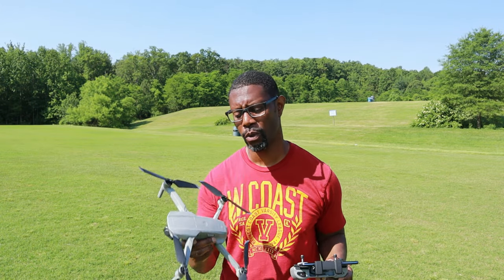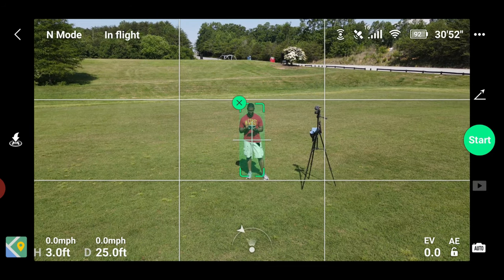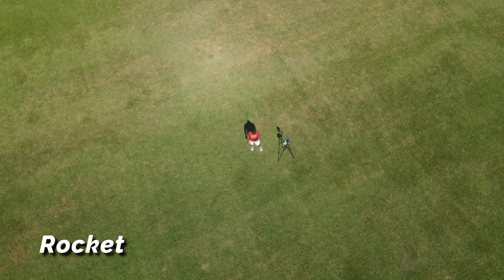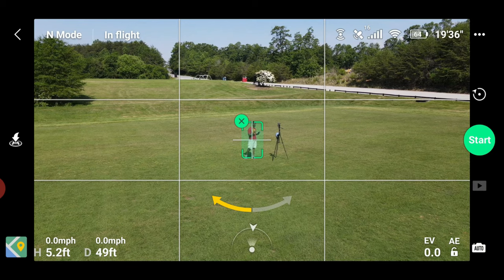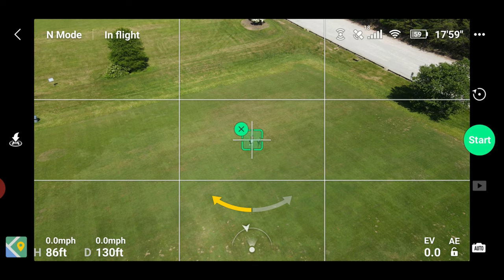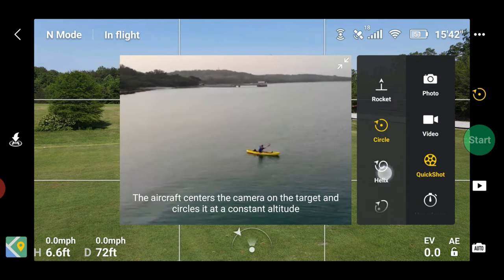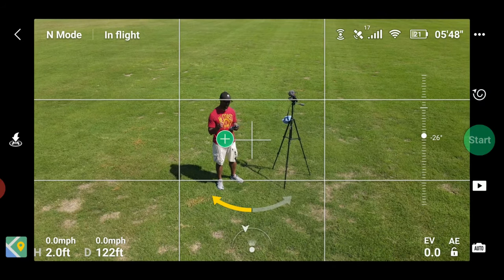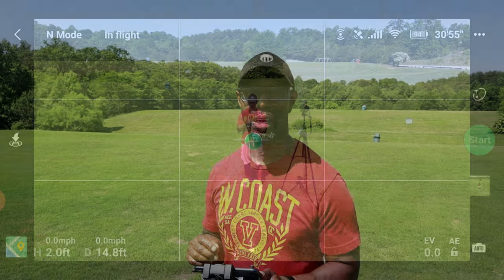Mavic Air 2 Intelligent Flight Modes - Quick Shots (Tutorial)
Mavic Air 2 Intelligent Flight Modes - Quick Shots is great feature for someone that just wants to put the drone in the air and capture awesome shots without having to worry about executing complicated drone maneuvers.  QuickShots is great for Family and Vacation videos.  In this video, I will show you how to use Mavic Air 2 and execute the QuickShots.  Although, the DJI Mavic Air 2 Quick Shots may be great, it is not perfect and drone pilot should be aware of their surroundings; mainly due to the lack of side sensors on the Mavic Air 2.
DJI Mavic Air  2 Cool Shots

This is a Mavic Air 2 Flight Modes Tutorial and Example Video.

SPECS:
Mavic Air 2 Features
Performance
Maximum Horizontal Speed 43 mph / 19 m/s (S-Mode)
26.8 mph / 12 m/s (P-Mode)
11.2 mph / 5 m/s (T-Mode)
Maximum Ascent Speed 9 mph / 4 m/s
Maximum Descent Speed 11.2 mph / 5 m/s
Flight Ceiling 3.11 Miles / 5000 m
Maximum Flight Time 34 Minutes
Maximum Hover Time 33 Minutes
Maximum Tilt Angle 35°
Hovering Accuracy ±0.33' / 0.1 m Vertical with Vision Positioning
±1.64' / 0.5 m Vertical with GPS
±0.33' / 0.1 m Horizontal with Vision Positioning
±4.92' / 1.5 m Horizontal with GPS
Maximum Angular Velocity 250°/s (Pitch)
250°/s (Yaw)
250°/s (Roll)
Flight Control System
GNSS Support GPS, GLONASS
Vision System
Vision System Downward, Forward, Backward
Forward Field of View 71° (Horizontal)
56° (Vertical)
Backward Field of View 44° (Horizontal)
57° (Vertical)
Remote Controller / Transmitter
Operating Frequency 2.4 GHz (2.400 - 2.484)
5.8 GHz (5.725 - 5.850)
Maximum Operating Distance 6.21 Miles / 10 km at 2.4 G
Transmitter Power 26 dBm (2.4 G)
26 dBm (5.8 G)
Connectivity 1 x Micro-USB
1 x USB Type-C
1 x Lightning
Output Power 38 W
USB Output Power iOS: 5 VDC, 2 A
Android: 5 VDC, 2 A
App Operating System Requirements Android
iOS
Operating Temperature 32 to 104°F / 0 to 40°C
Camera
Sensor 1/2" CMOS
Effective Pixels 48 MP
Focal Length 24mm (35mm Equivalent)
Lens Field of View 84°
Aperture f/2.8
Minimum Focusing Distance 3.3' / 1.0 m
Photo ISO Range 100 to 3200 (Auto)
100 to 6400 (Manual)
Video ISO Range 100 to 6400
Photo Resolution 4:3: 8000 x 6000
Photo Format JPEG, DNG
Video Format 3840 x 2160p at 24/25/30/48/50/60 fps (MP4/MOV via H.264/AVC, H.265/HEVC, MPEG-4)
2688 x 1512p at 24/25/30/48/50/60 fps (MP4/MOV via H.264/AVC, H.265/HEVC, MPEG-4)
1920 x 1080p at 24/25/30/48/50/60/120/240 fps (MP4/MOV via H.264/AVC, H.265/HEVC, MPEG-4)
Recording Media SD (up to 256 GB)
Photo Modes Auto-Exposure Bracketing (AEB), Burst Shooting, Interval, Single Shot
Gimbal
Number of Axes 3 (Pitch, Roll, Yaw)
Control Range Pitch: -135 to 45°
Roll: -45 to 45°
Yaw: -100 to 100°
Angular Speed Pitch: 100°/s
Flight Battery
Battery Chemistry Lithium-Ion Polymer (LiPo)
Capacity 3500 mAh / 40.42 Wh
Battery Configuration 3 S / 11.55 V
Maximum Charging Power 38 W
Charging Temperature 41 to 104°F / 5 to 40°C
Weight 6.98 oz / 198 g
General
Number of Rotors 4
Diagonal Size 11.9" / 302 mm
Overall Dimensions 3.8 x 3.3 x 7.1" / 97.0 x 84.0 x 180.0 mm (Folded)
10.0 x 3.0 x 7.2" / 253.0 x 77.0 x 183.0 mm (Unfolded)
Weight 1.25 lb / 570 g
Packaging Info
Package Weight 6.495 lb
Box Dimensions (LxWxH) 10.4 x 9.4 x 5.3"